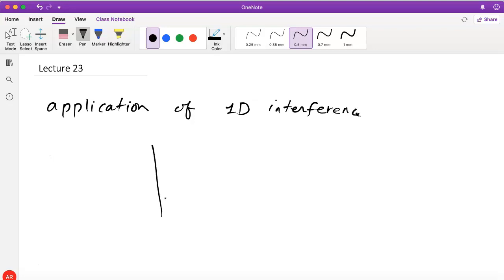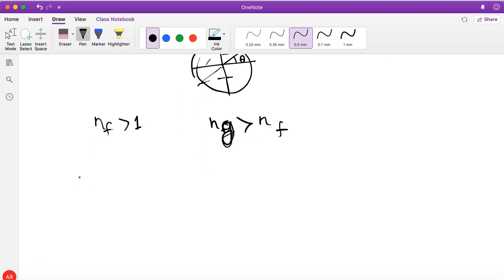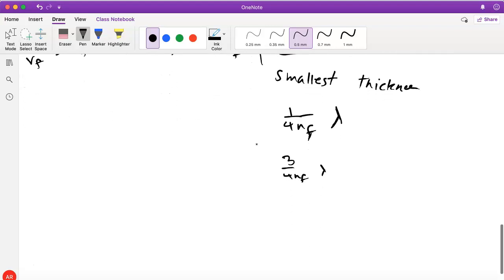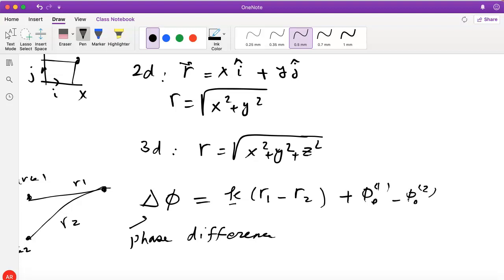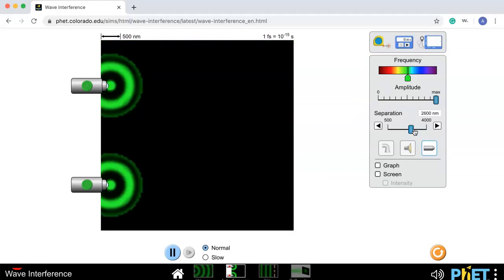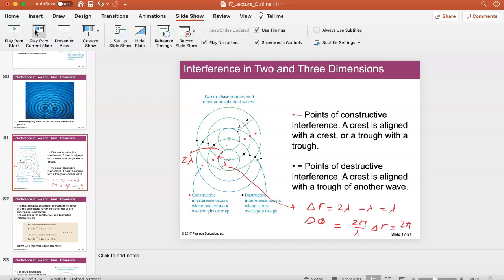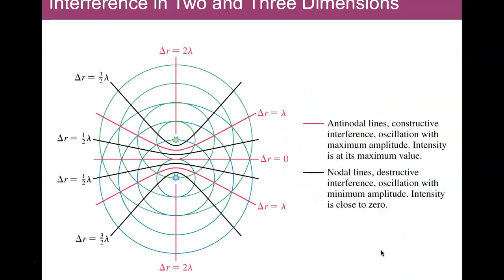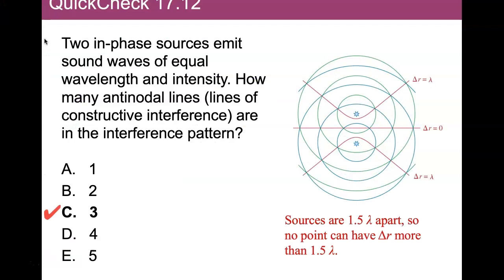Physics 163 Lecture 23: thin-film interference and interference in two and three dimensions.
Introductory lectures on rotations, oscillations, waves, and optics taught at Western Washington University in the Spring quarter of 2020. This lecture is on Secs. 17.6 and 17.7 of the textbook: